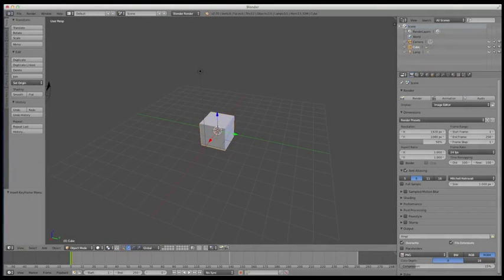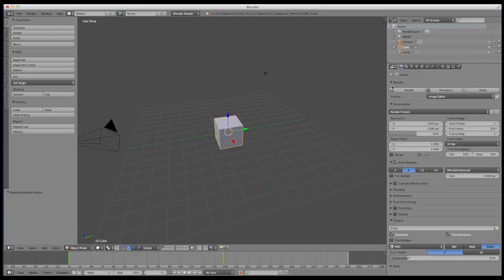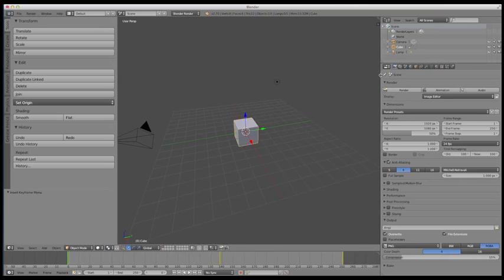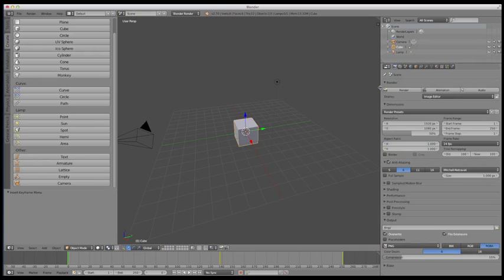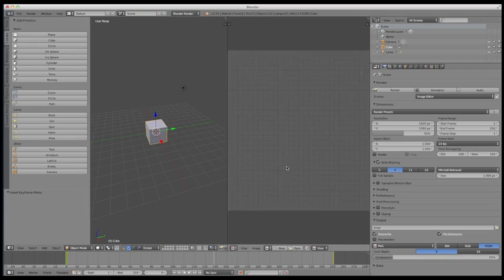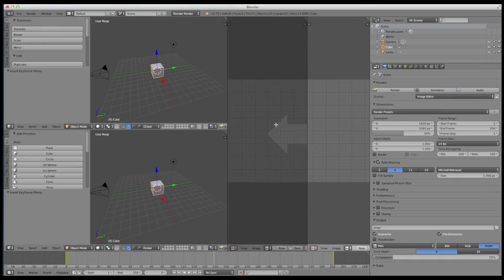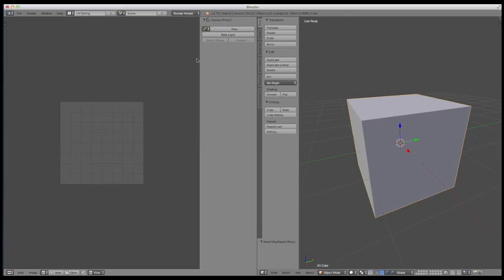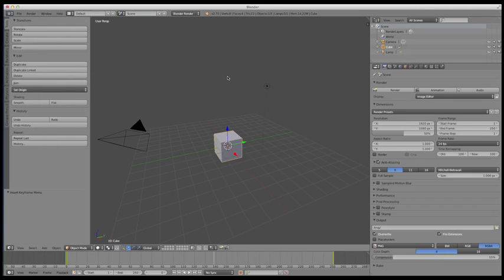Blender 3D Master Class(Blender 完整到精通入門教學) - 10. Changing Blender's Layout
Blender介面布局設定